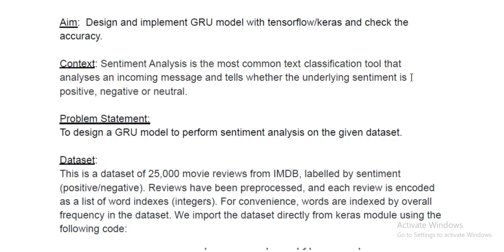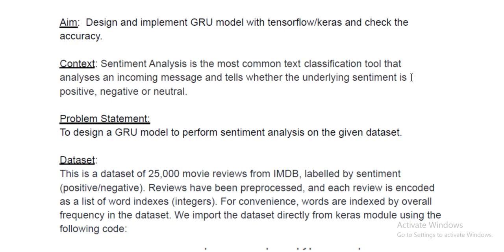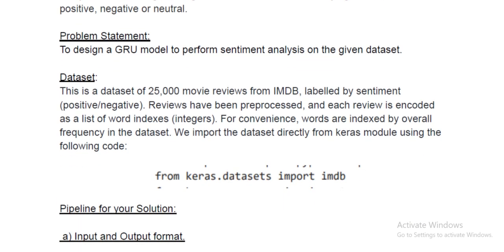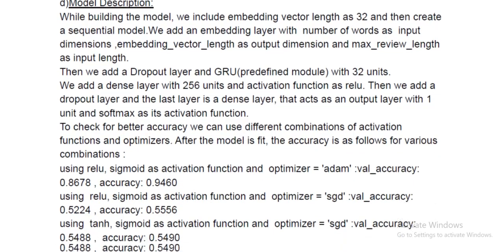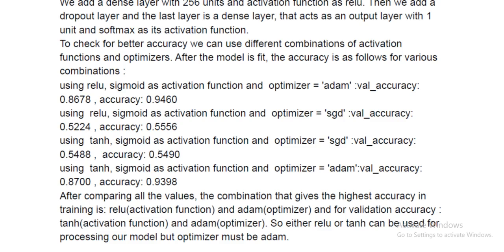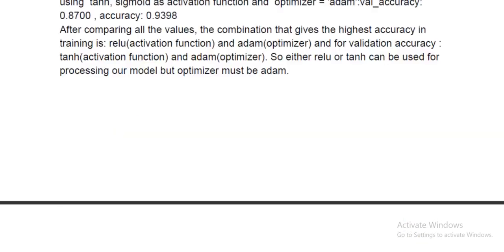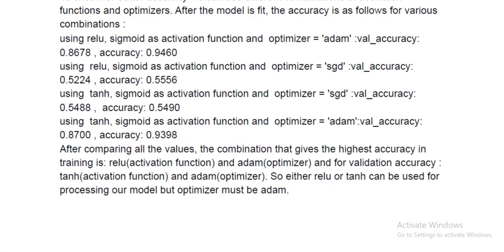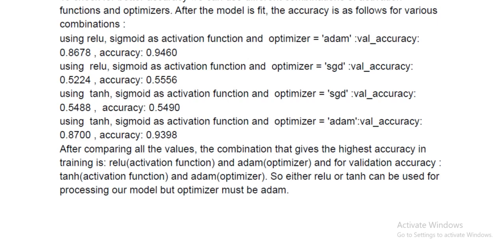UNIT 5: LAB EXPT 12 IMPLEMENTATION OF GRU MODEL